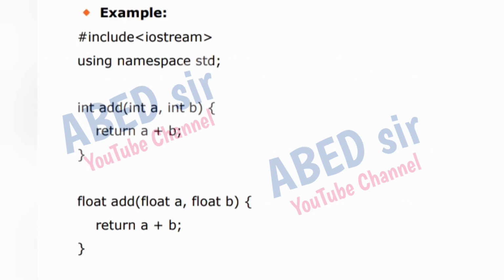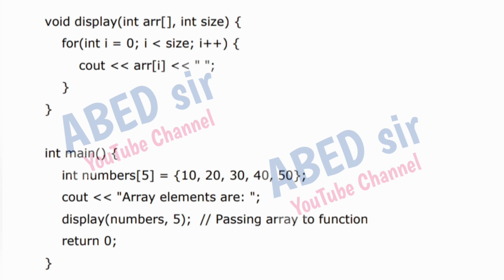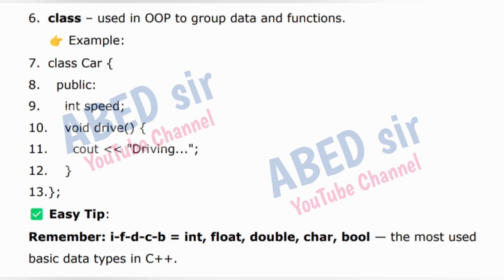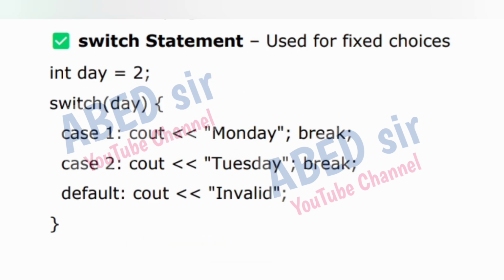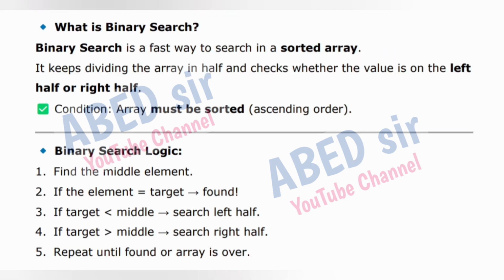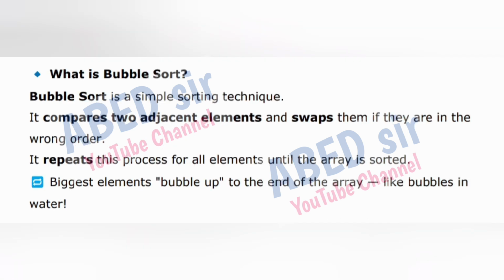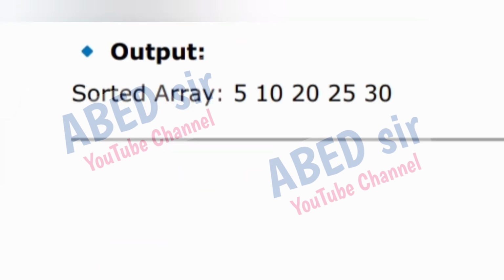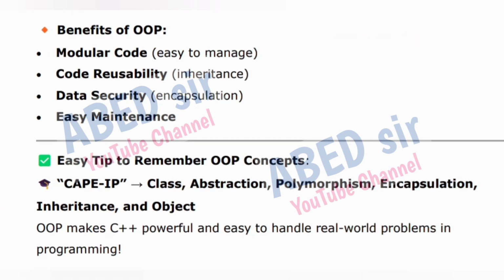Programming in C++ Unit 1 Quick Revision 2025 BSc II Semester 2nd Sem Imp OU PU KU TU MGU SU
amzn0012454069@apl